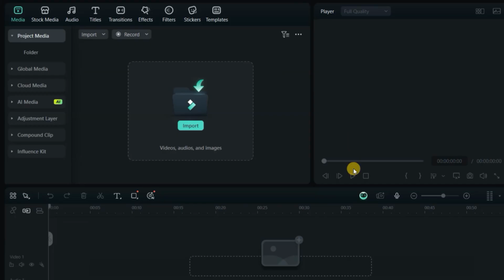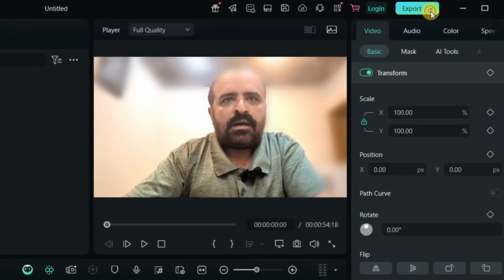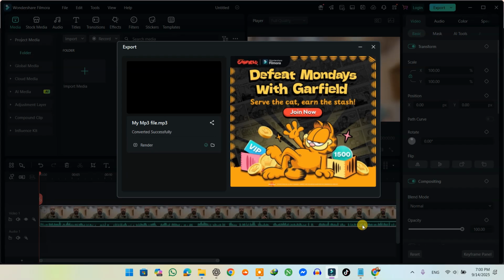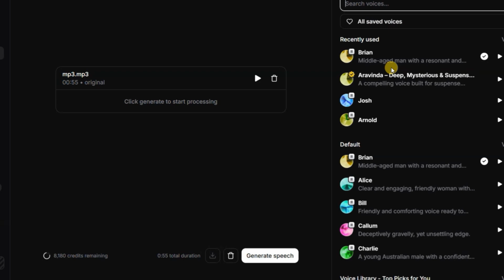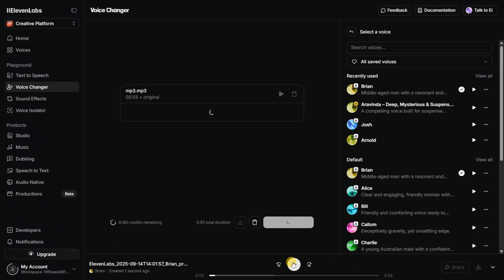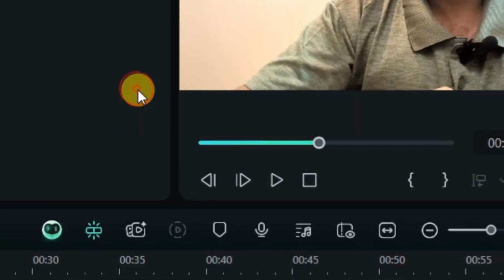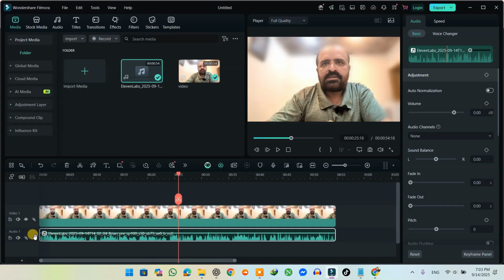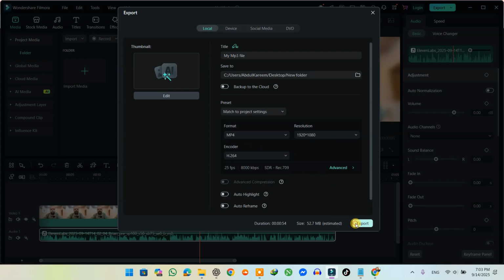Best Way to Change Your Voice in a Video Using AI.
Discover the best way to change your voice using AI! 🎤✨
In this video, I’ll show you how to use powerful AI tools to transform your voice into something completely new and realistic. Whether you’re making YouTube videos, TikToks, or professional content, AI voice changers make it super easy to add unique voiceovers.